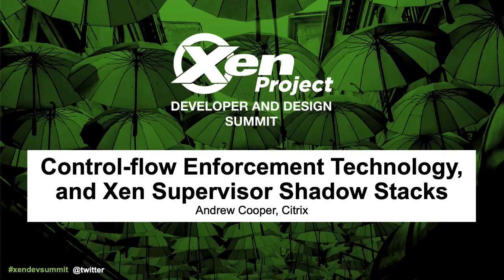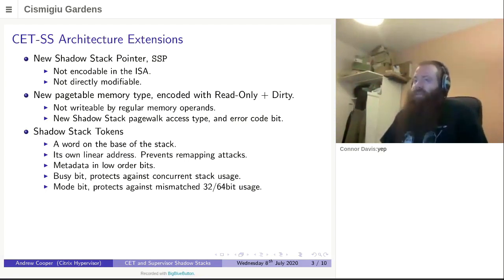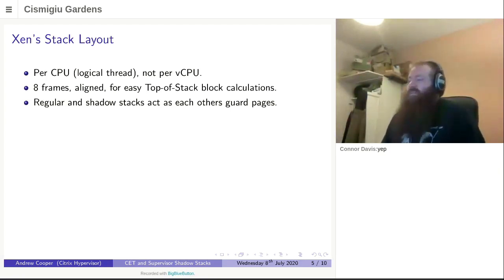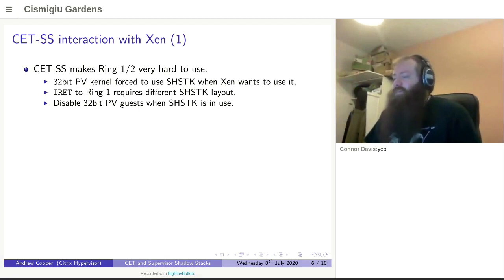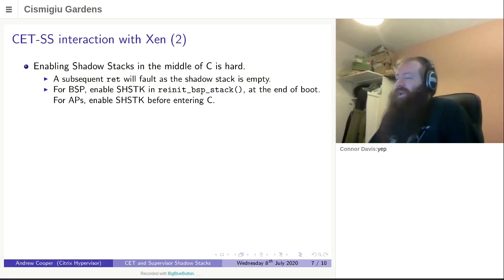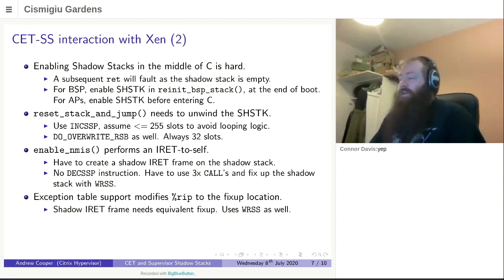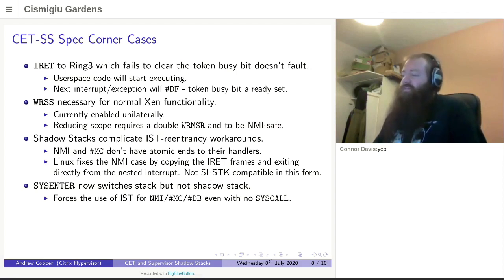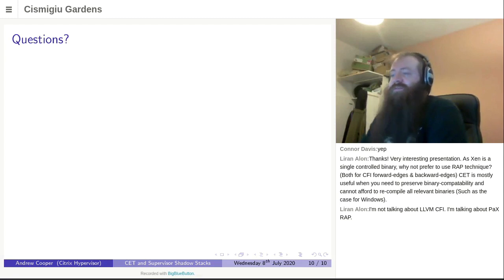Control-flow Enforcement Technology, and Xen Supervisor Shadow Stacks - Andrew Cooper, Citrix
Original upload: 2020 Sep 09

A look at the CET specification and features, and some of the challenges adapting Xen to use it.